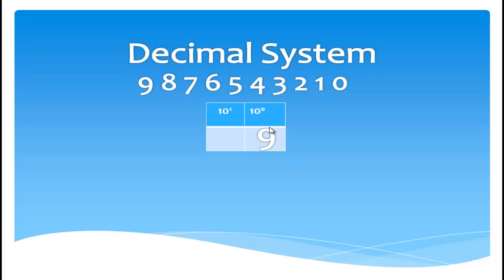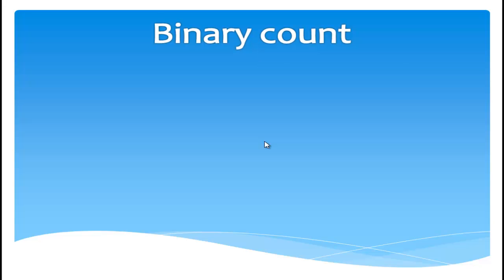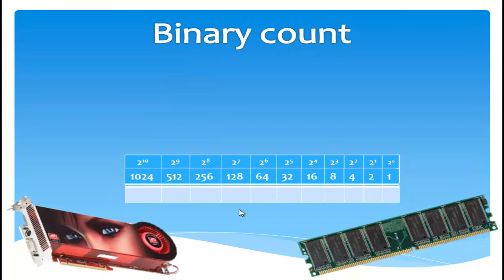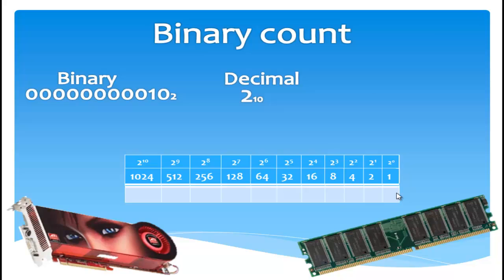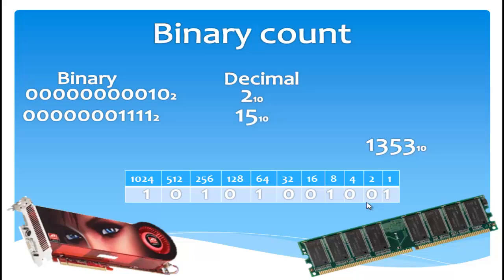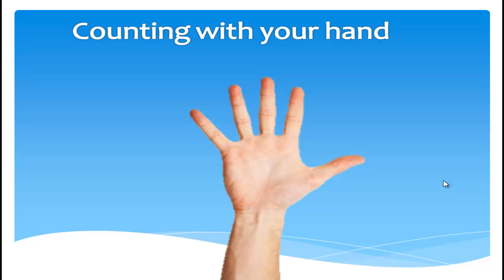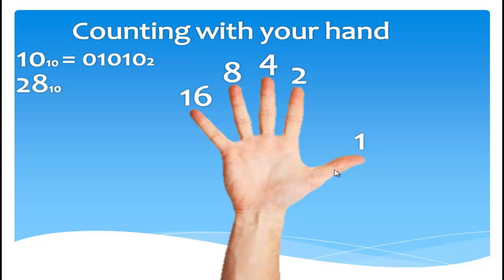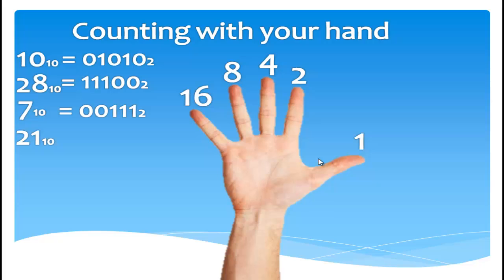ECEN160 Binary Count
In this video I will teach you how to count in Binary